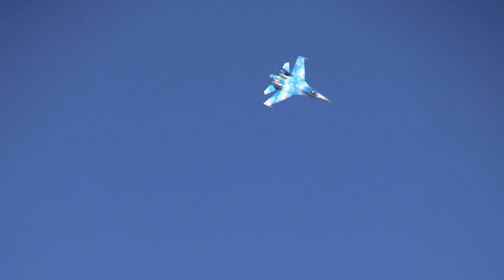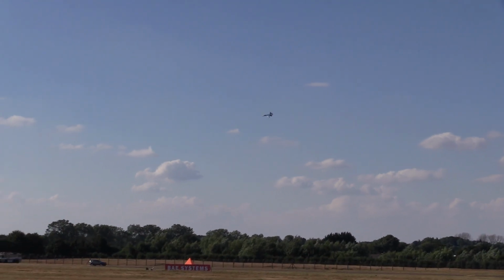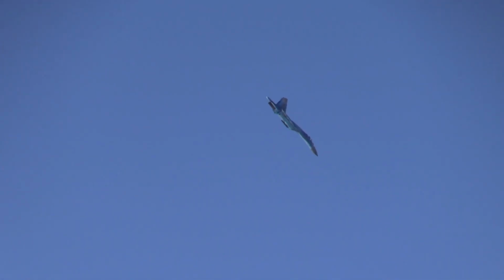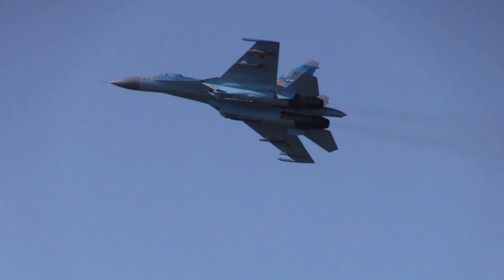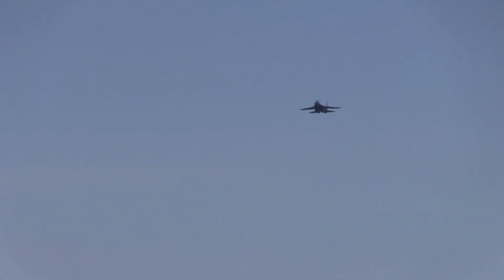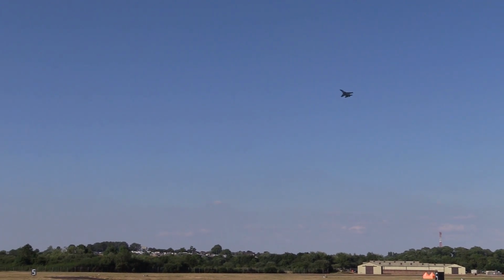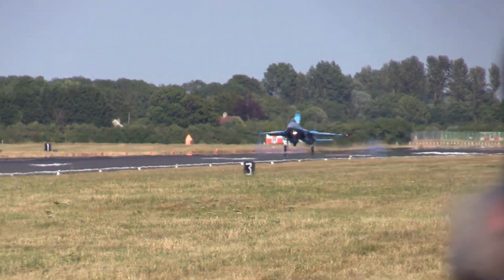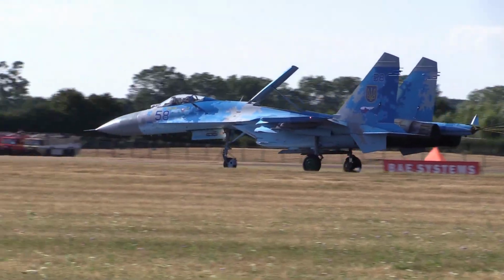18/07/15 RIAT 2018 | Ukrainian Air Force Su-27P1M Flanker Flying Display at Day 3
The flying display by the Su-27P1M Flanker of Ukrainian Air Force on the third day of Royal International Air Tattoo 2018.